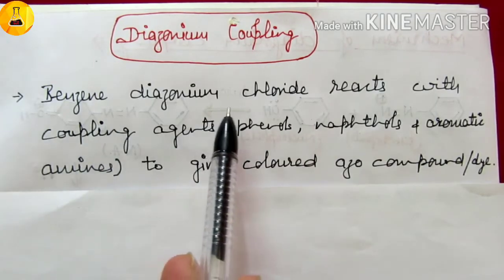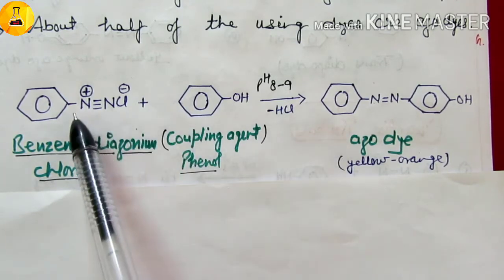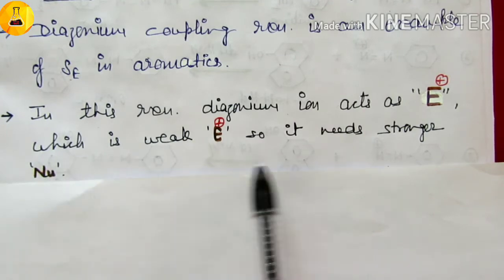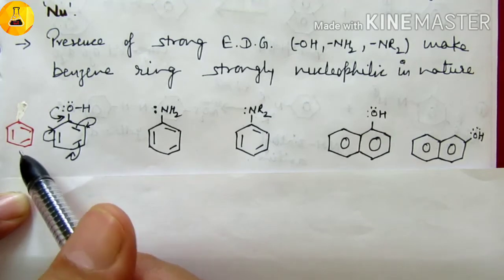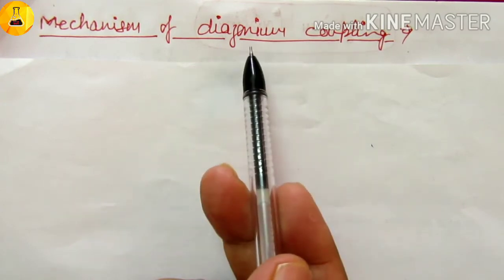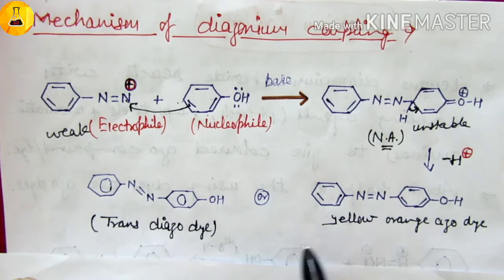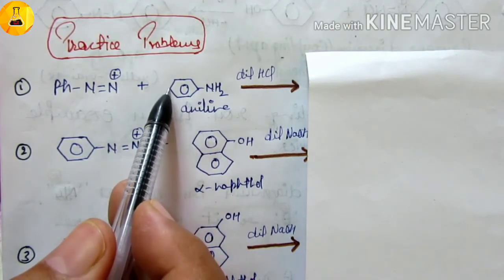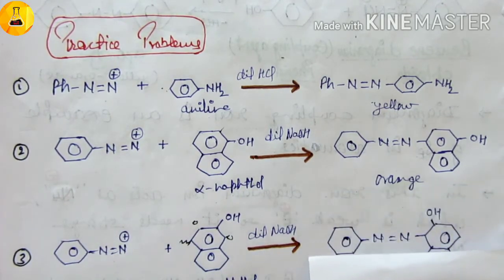Diazonium coupling reaction, Chemistry Junction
Preparation of different diazo dye from active aromatic derivatives, affecting factors and various problems have been discussed.

Chemistry Junction